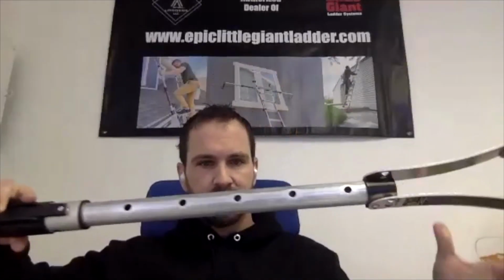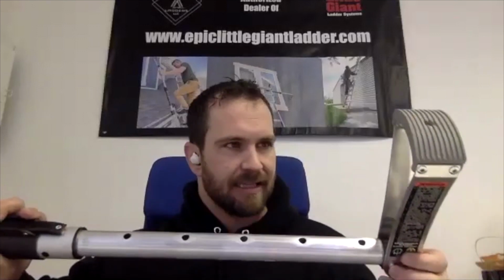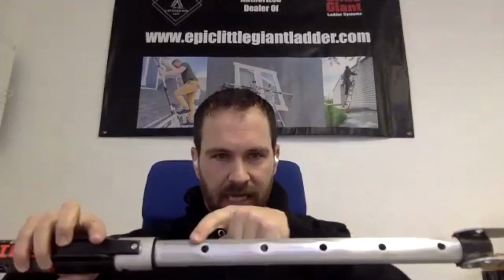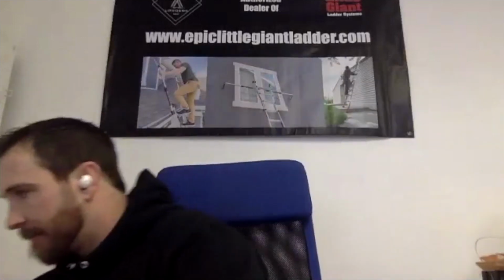TDS Ladders, What it means to be a Factory Direct Store, Little Giant Ladders & Izonus Safety Light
What does it mean to be a factory direct store? Today we find out as we sit down and talk with Tony Davis, owner of TDS Ladders. Tony tells us the history of TDS Ladders, how they became a factory direct store for Little Giant Ladders. Tony also explains the many advantages of buying from TDS Ladder and how Covid drastically changed the company’s business plan of being a mostly road show seller to opening a store and selling on line as well. Tony also lets us know all about Little Giant Ladders and why Little Giant is perfect for RVers, especially the new Epic Little Gian Ladder. Kenny has owned a Little Giant Ladder for over 4 years and absolutely loves it, It is light, compact when it needs to be stored and versatile when in use. Kenny’s Little Giant still looks and works like new today even after a lot of use. So, if you have been looking for a ladder check out TDS Ladder and use the discount code RV100 on the Little Giant Epic Ladder plus bundle set during checkout on their website.

Tony also introduces a new product from a company called Izonus, this is an emergency road side illumination system that can be set up quickly and reused over and over again. These pro series lights can be set up to illuminate the vehicle that is pulled over in an emergency situation and at the same time alert travelers on the road to approach with caution by displaying flashing red or amber lights. The Izonus was created by a highway patrol trooper that needed a safe solution to replace the need of road flares that are only a onetime use. Pro Series lights are among the brightest, portable, electronic road flares on the market. The Pro Series lights provide better lighting, functionality and better protection than other portable LED products on the market.

If you would like to find out more about TDS Ladder check out their and remember to use the discount code RV100 during checkout for $100 off the Little Giant Ladder Epic bundle.

We hope you enjoyed this episode and ask if you could leave a rating or review, this helps the show get ranked and allows it to reach a larger audience. Take care everyone and safe travels!!